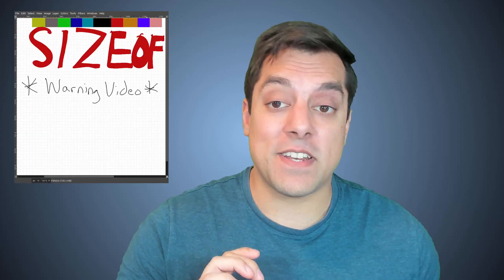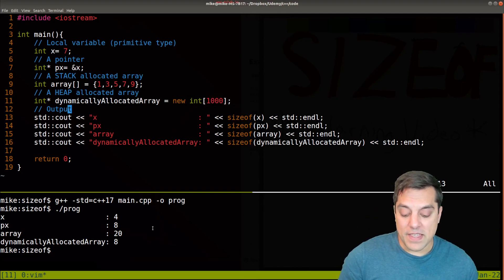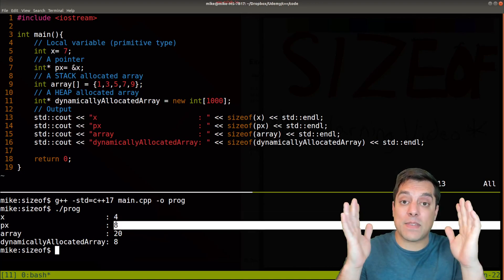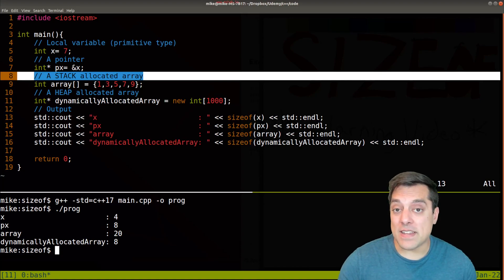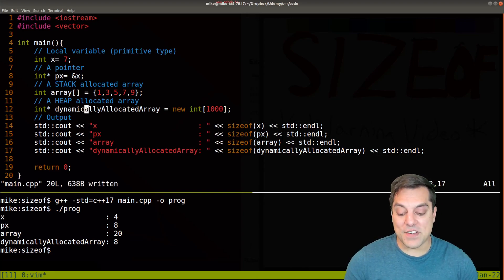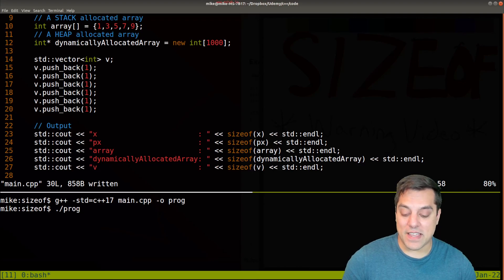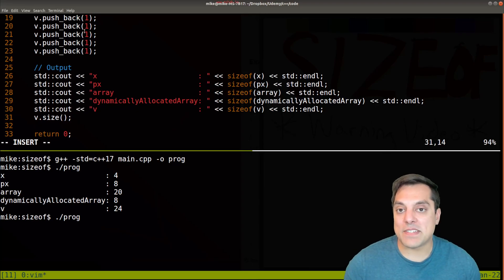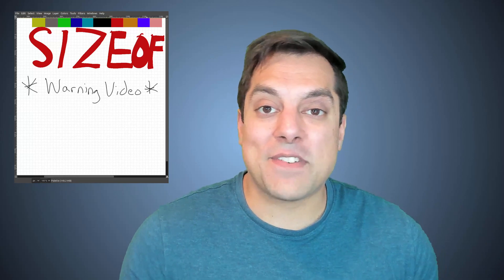Misunderstanding the use of sizeof | Modern Cpp Series Ep. 27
►Lesson Description: In this lesson I provide a bit of a cautionary tale on the misuse I have seen by students, programmers, and myself on the sizeof operator. Sizeof returns the size of a data type, or otherwise the size of a stack allocated array. This can be misleading, as folks often want to use sizeof to tell them 'how many elements' are in a data structure--WHICH IS INCORRECT! Hopefully this video will help save you from making that mistake :)